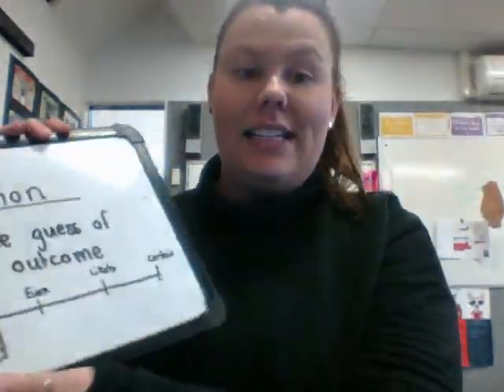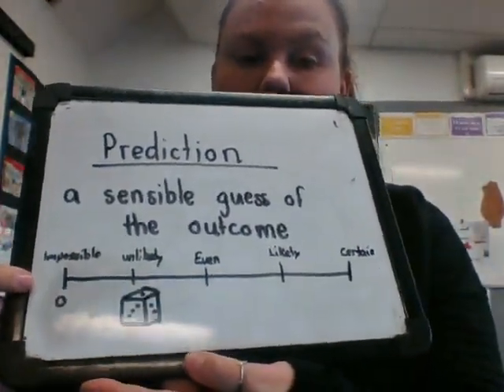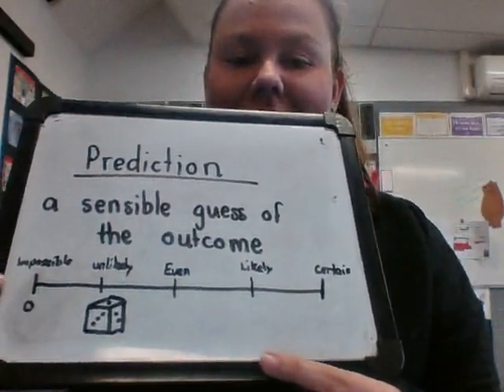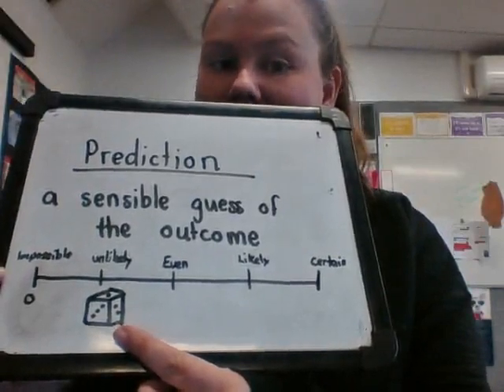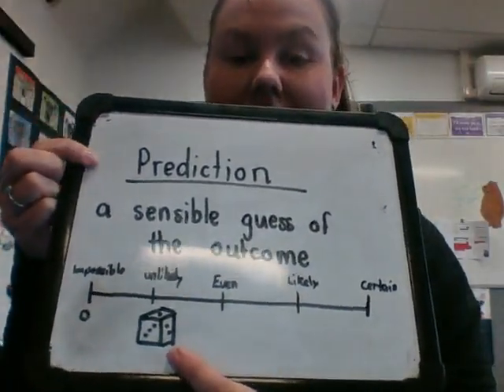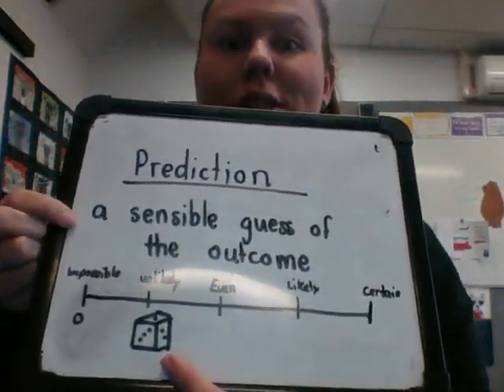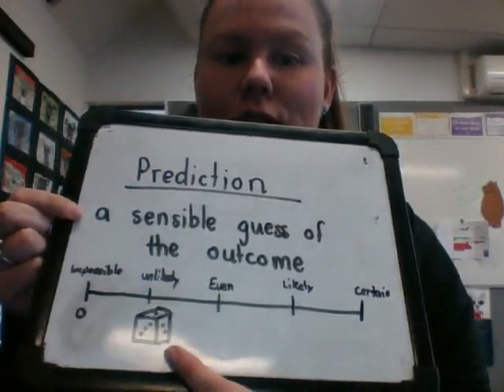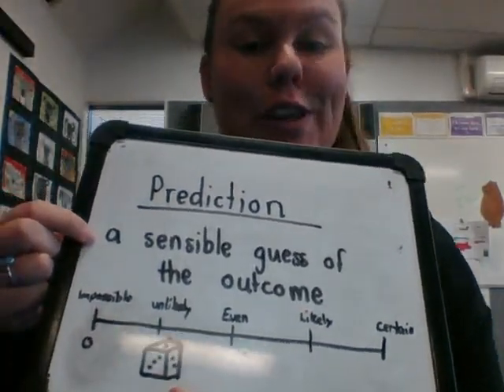Chance with Dice